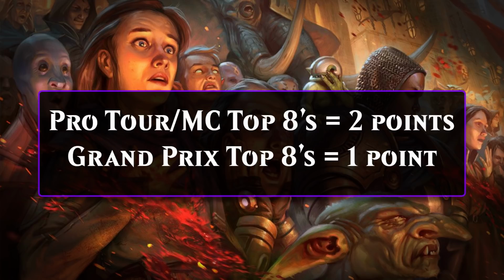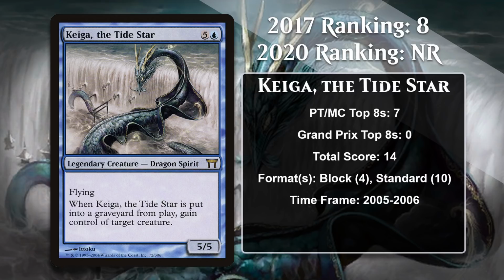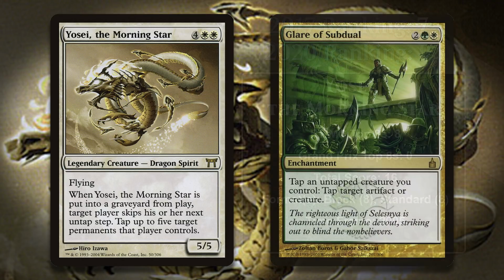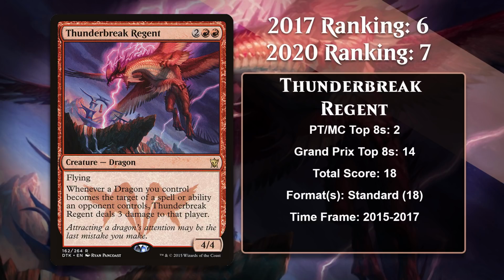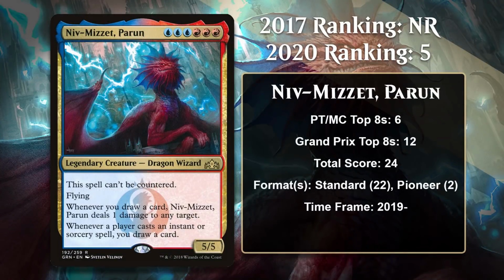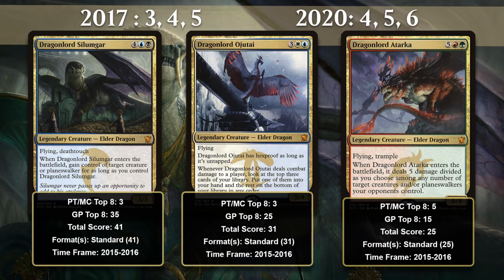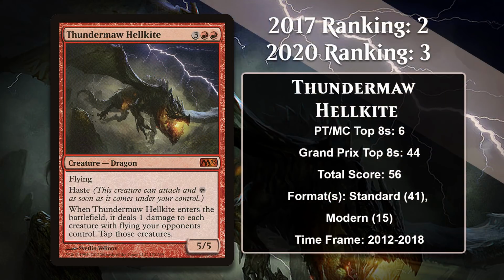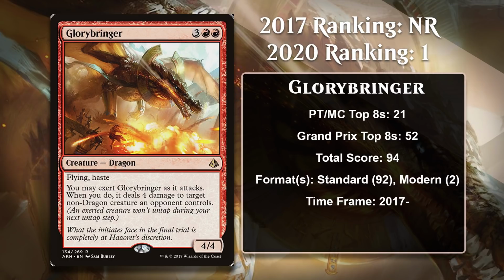MTG Top 10: Dragons | Magic: the Gathering | Episode 245